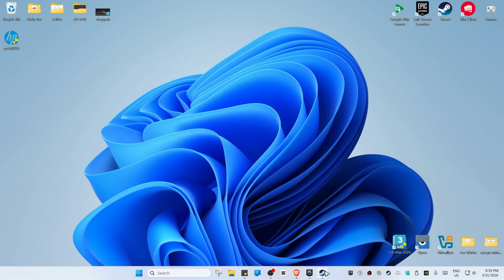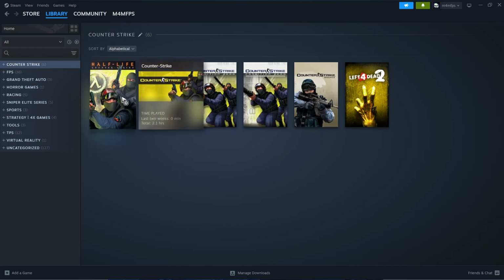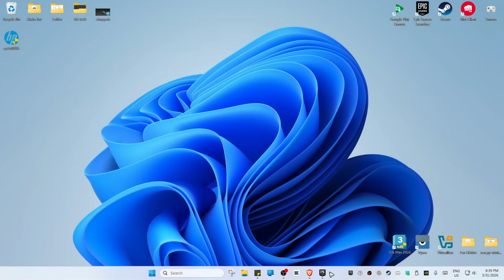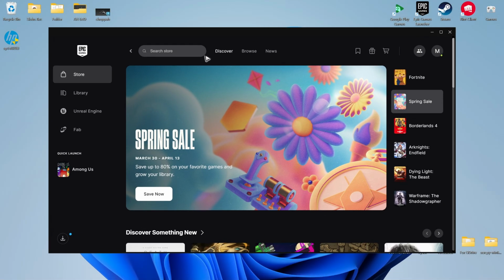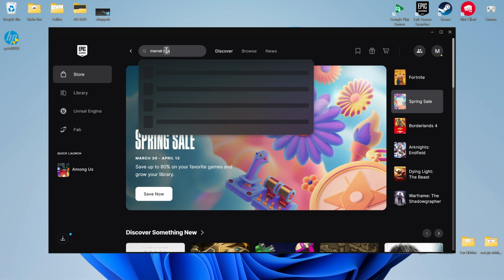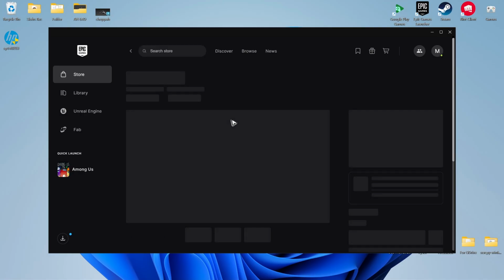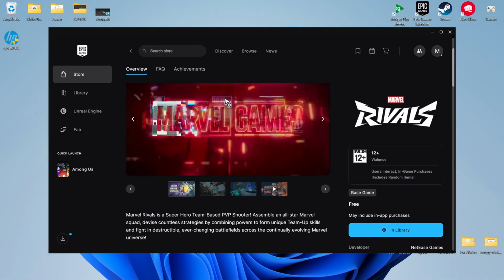How to Download and Install Marvel Rivals on PC for Windows 11/10 (Easy Guide 2026)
How to Download and Install Marvel Rivals on PC for Windows 11/10

In this video, I will show you how to download and install Marvel Rivals on PC for Windows 11 and Windows 10. If you want to play Marvel Rivals on your computer but don’t know where to download it or how to install it correctly, this step-by-step guide will walk you through the entire process. I’ll show you where to safely download the game, how to install Marvel Rivals on your PC, and how to launch the game without errors. This tutorial is perfect for beginners who want to start playing Marvel Rivals quickly without installation problems. By the end of this guide, you’ll have Marvel Rivals installed and ready to play on your Windows PC.

00:00 Introduction
00:10 How to Download and Install Marvel Rivals on PC for Windows 11/10